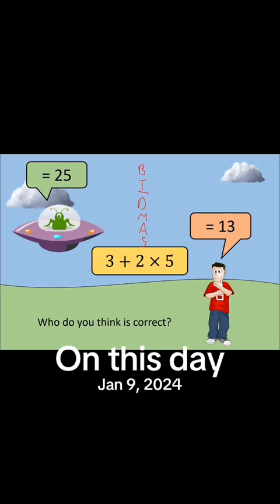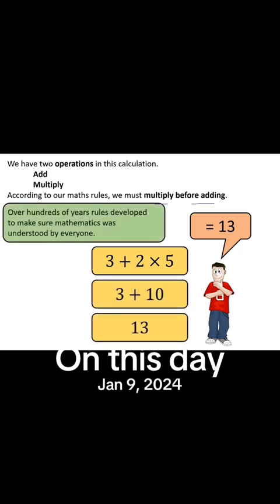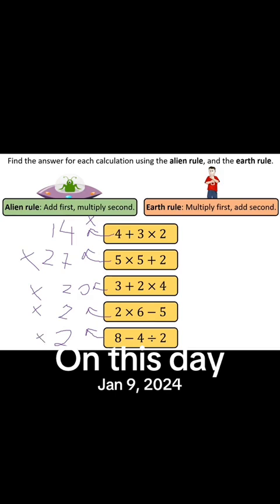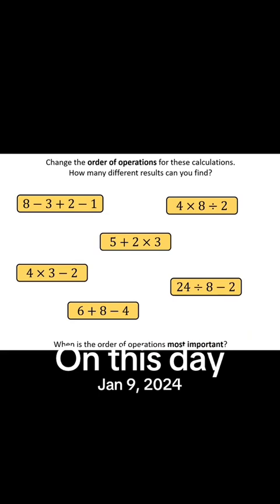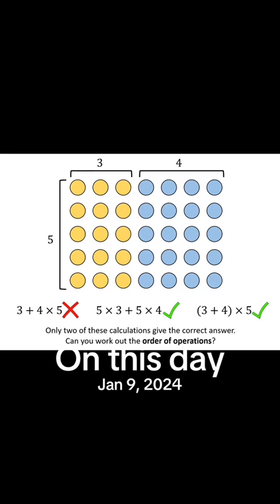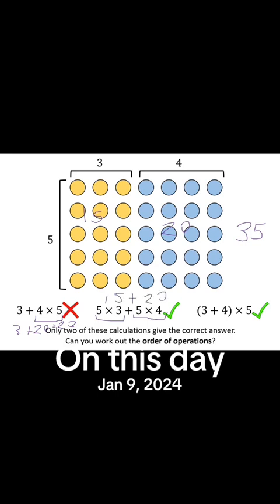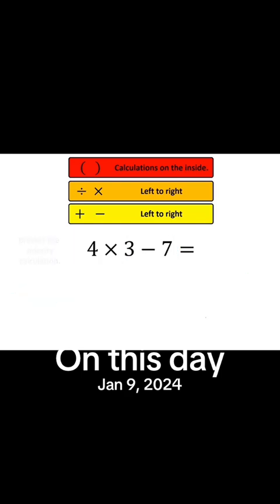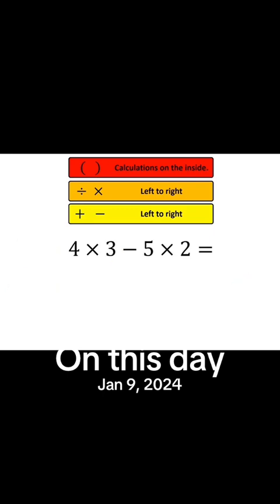GCSE 9-1 Maths BIDMAS 2025 Exam Questions and Preperation KS2 KS3 11+ Maths FS Maths Year 7-11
Bidmas